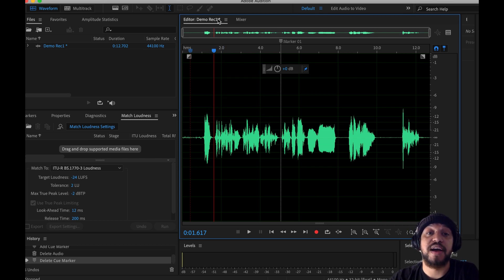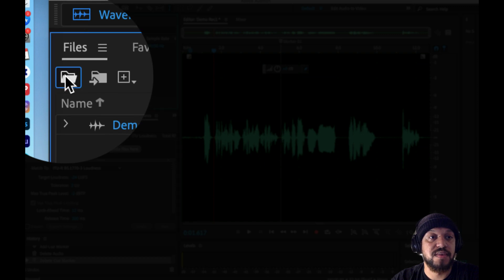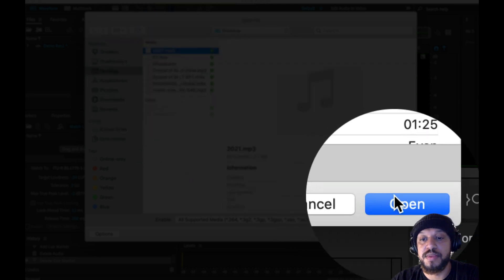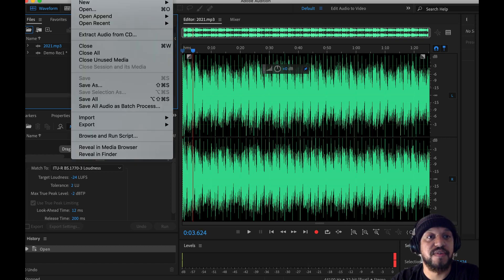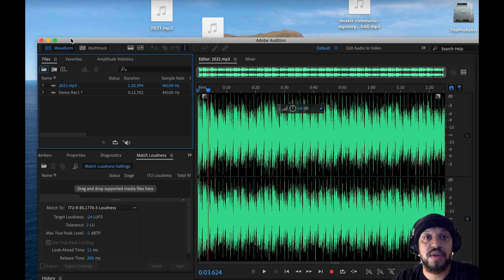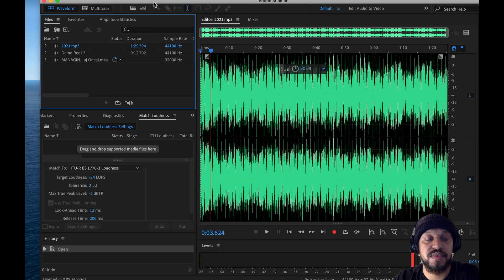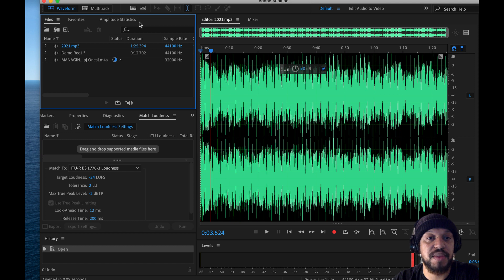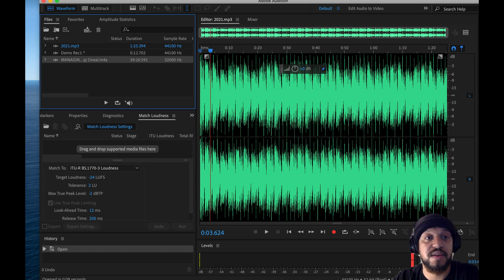Podcast Editing for beginners PART 2 to 10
Learn the craft of editing audio, what tools to use and why to use them. skills you learn here are applicable regardless if you are editing podcast, music, sound for film etc.

Full course you'd normally have to pay for on skillshare =)